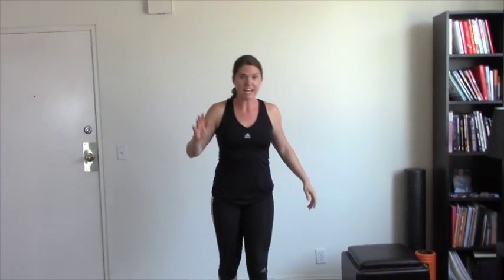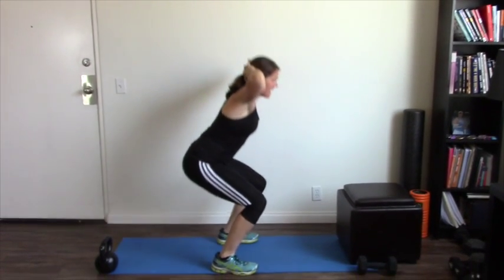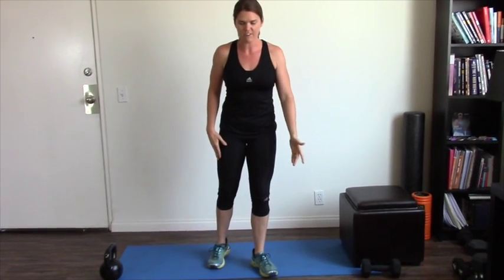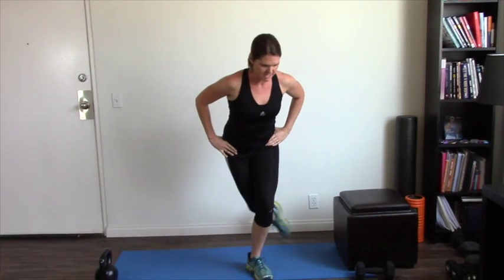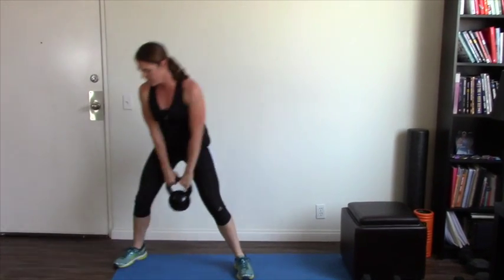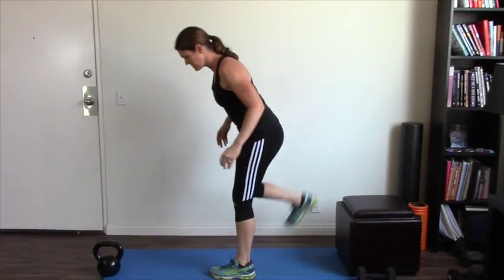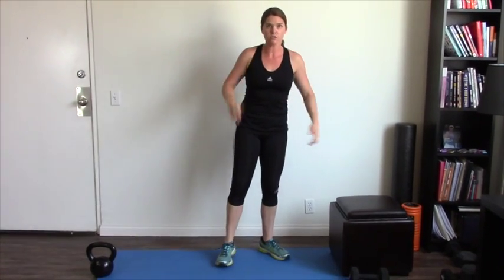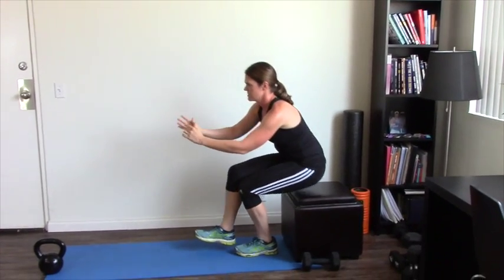9 Squat Variations You Should Be Doing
Hey I'm Kate Vidulich,  fat loss expert with Fat Loss Accelerators.

Today I have the 9 squat variations you should be doing!

Ready to rock?!

If you want to lose belly fat and get lean FAST, check out this FREE report now:

Get lean and sexy legs today!

-KV

PS. Make sure to check out the blog for FREE fat loss workouts and other workout ideas: